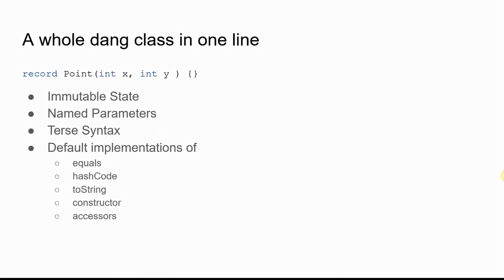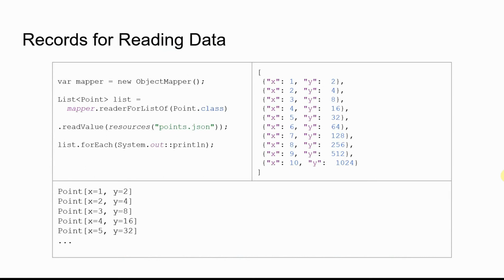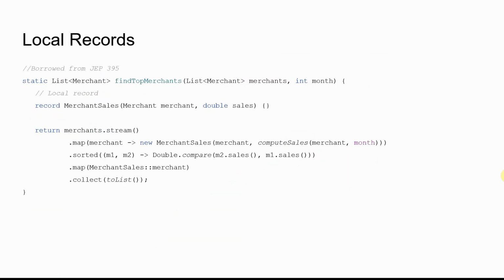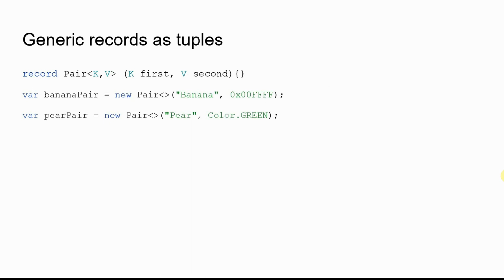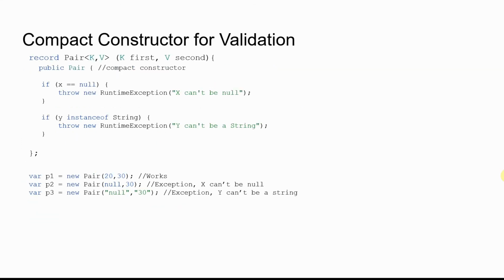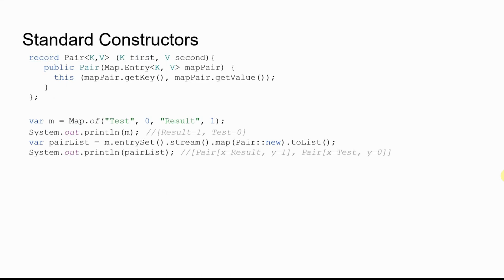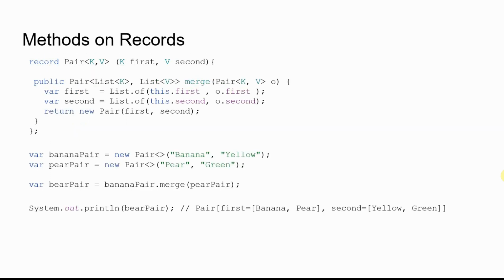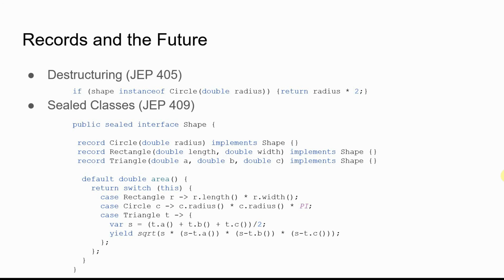Java Records in a Flash